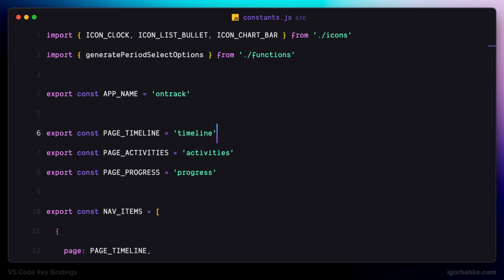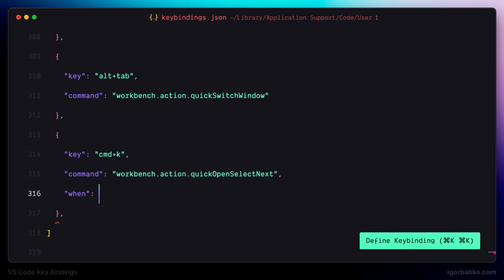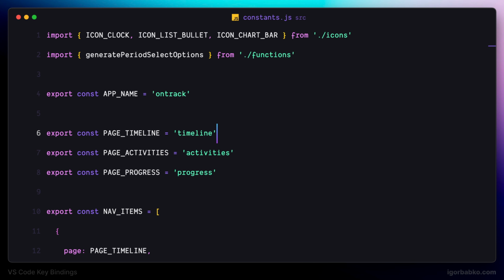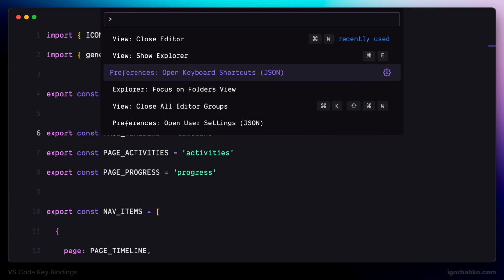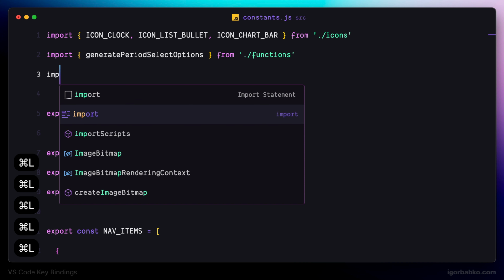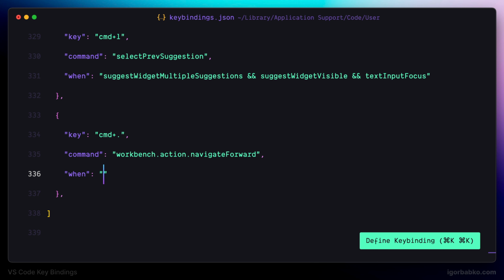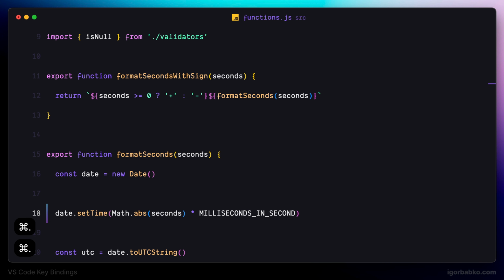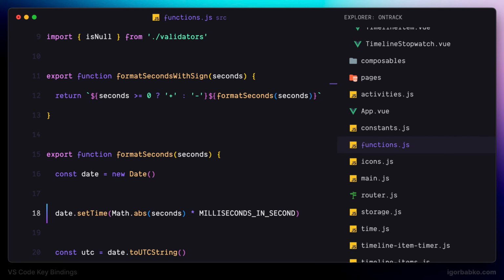VS Code Productivity | My Hot Keys #7 - List navigation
Let's reproduce my VS Code key bindings one by one for a productivity boost.